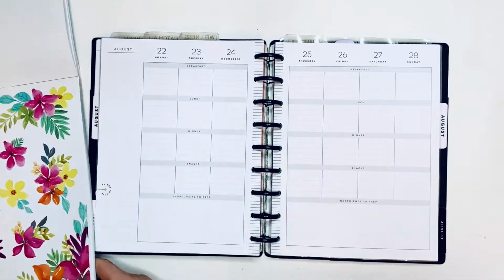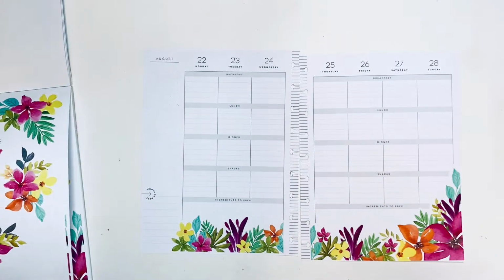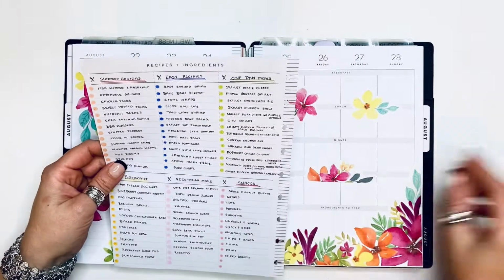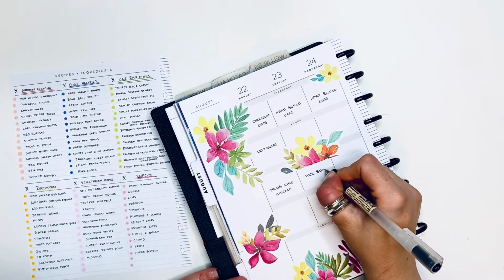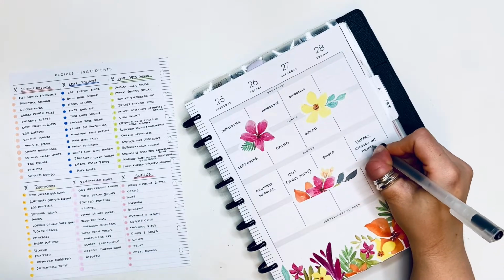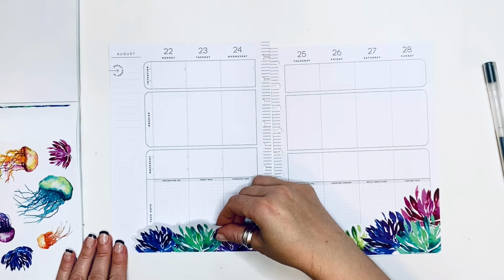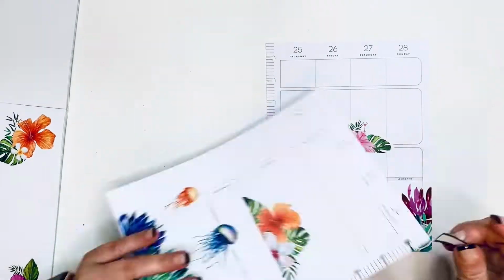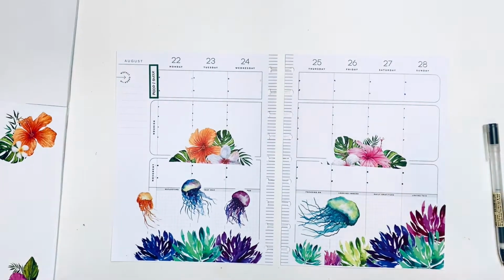Plan With Me | Happy Planner | August 22-28 | Wellness Meal Planner | Planning week of meals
This week's spread in my meal/ wellness planner !

Happy Planning!

SUPPLIES I LOVE:

MUJI PEN
.38 BLACK

.38 BLACK
.38 COLOR

36 colors:
12 colors

Pilot G-2 pens:

The Happy Planner® Checklist Stencils:

Tombow whiteout correction tape:

Ohuhu Markers
40 Markers:
48 Markers
72 Markers
100 Markers
200 Markers

Uni-Ball Gel Impact White Pen:

White Gelly Roll Pen:

Slice 10416 Precision Cutter:

Gold Round Photo Frame :

Pen organizer desk cube:

Pen organizer Cube X :

Happy Planner Colorful Boxes Sticker Book:

Mini Tool Kit & Magnetic Mat by We R Memory:

3-1/2-Inch Gold-Plated, Stork Scissors:

Color Coding Stickers :

Planner Basics Sticker book :

Snap on cover:

Happy Planner Expander Disc :

Amazon Favorites :